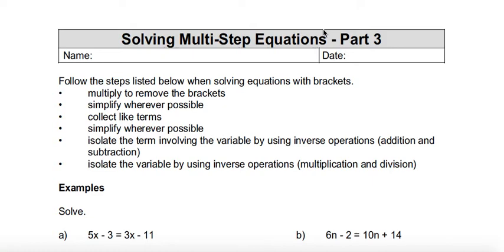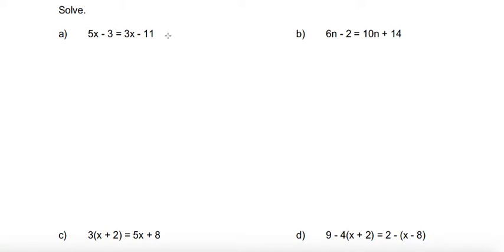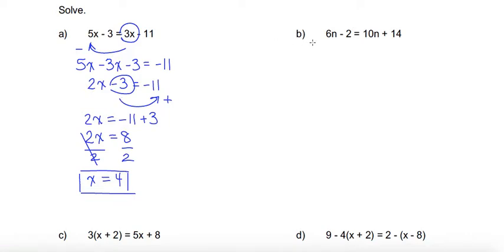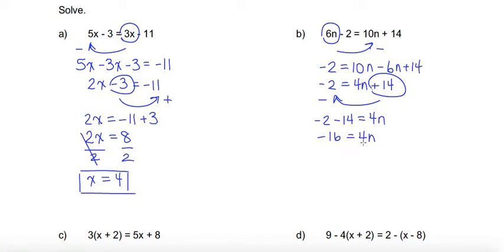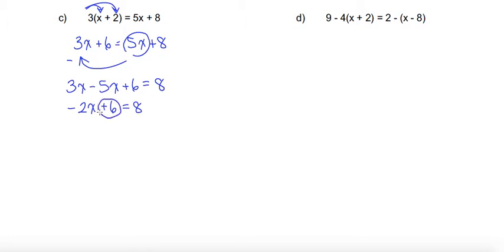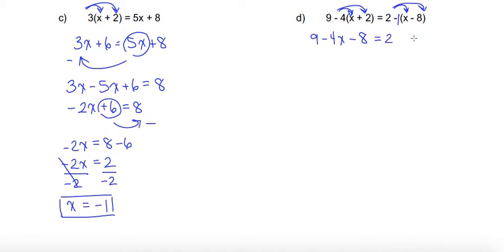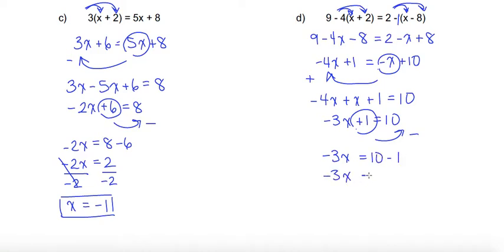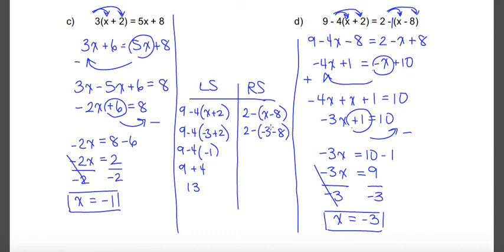Solving Multi Step Equations Part III